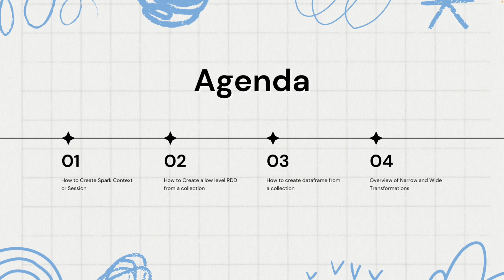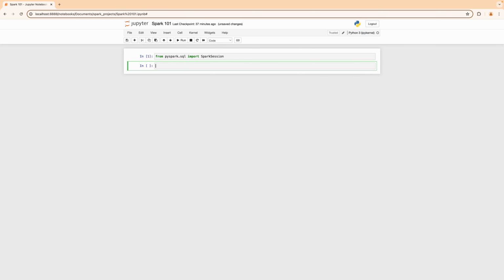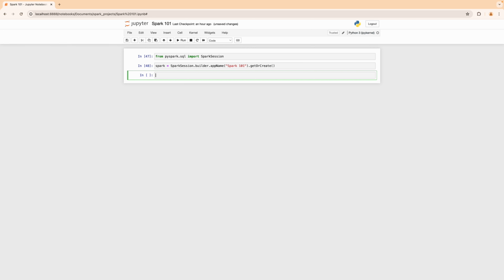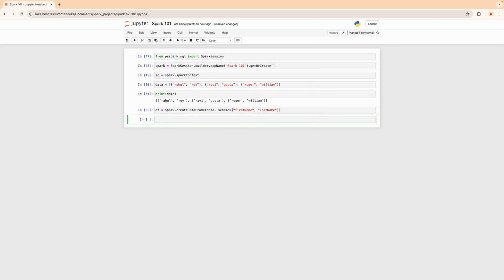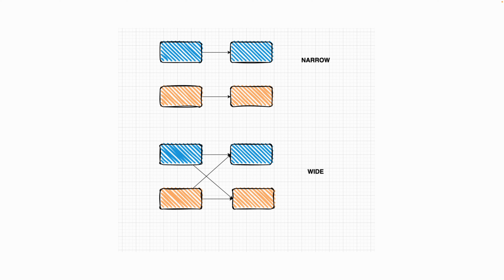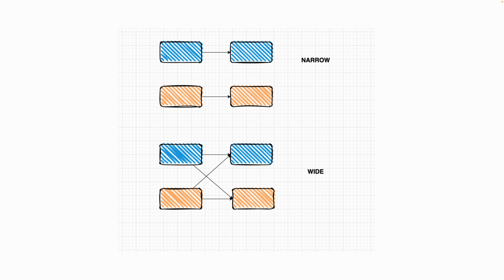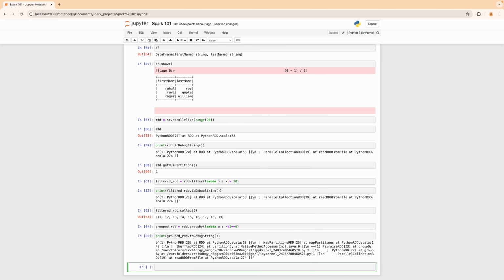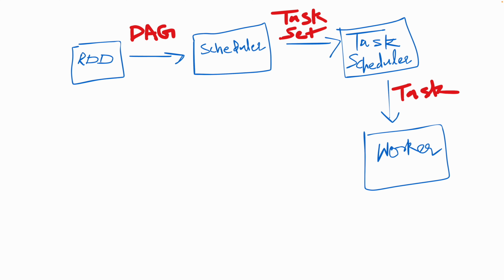SPARK HANDS ON | SPARK INTERVIEW QUESTIONS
Getting hands-on with Apache Spark involves understanding its components and how to interact with them without diving into specific code. Here’s a simplified explanation of the process:

1. Setting Up Apache Spark
To begin, you need to install the necessary software:

Java: Since Spark runs on the Java Virtual Machine (JVM), you need to have Java installed on your system.
Python: If you plan to use PySpark (the Python API for Spark), ensure Python is installed as well.
After setting up Java and Python, you can download Spark from its official website. Once installed, you can launch Spark in your terminal or command prompt.

2. Understanding RDDs (Resilient Distributed Datasets)
RDDs are a core feature of Spark and represent collections of data that can be processed in parallel across a cluster. When you start Spark, you can create RDDs from various sources like existing datasets, local files, or by parallelizing a collection.

You can perform various operations on RDDs, including:

Transformations: These create a new RDD from an existing one, such as applying a function to each element or filtering out certain elements based on conditions.
Actions: These trigger computations and return results to the driver program. For example, you might collect all elements in an RDD or count the number of elements.
3. Working with DataFrames
DataFrames provide a more structured way of handling data in Spark. They are similar to tables in a database and allow for easier data manipulation. You can load data from various formats, such as CSV or JSON, and work with it using a range of operations.

DataFrames support SQL-like queries, allowing you to:

Select specific columns or rows based on conditions.
Group data and perform aggregate functions, such as counting or averaging.
4. Exploring Machine Learning with MLlib
Spark includes a library called MLlib for machine learning. This allows you to train models on large datasets efficiently. You can prepare your data, split it into training and testing sets, and apply various algorithms to make predictions.

5. Real-Time Data Processing with Spark Streaming
Spark can also handle real-time data streams. You can set up a Spark Streaming application that listens to a data source (like a socket or message queue) and processes the data in real time. This involves creating a stream from the source and applying transformations to analyze or manipulate the incoming data.

6. Running and Monitoring Spark Applications
Once you’ve set up your Spark job, you can run it using the Spark shell or submit a Spark application through the command line. Monitoring the application’s performance and resource usage can be done through the Spark Web UI, which provides insights into job execution, stages, and tasks.

Conclusion
By getting hands-on with Apache Spark, you learn how to set up the environment, work with RDDs and DataFrames, apply machine learning algorithms, and handle streaming data. The practical experience helps you understand how Spark processes large datasets efficiently, making it a powerful tool for big data analytics.@TechWithMachines